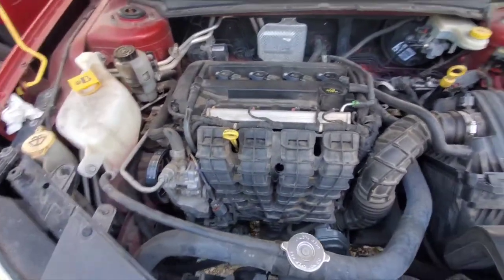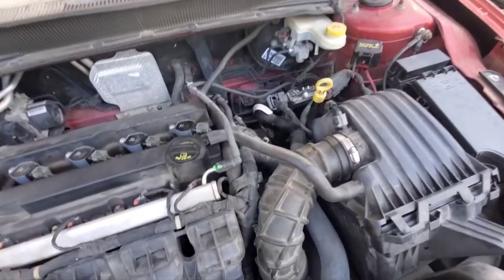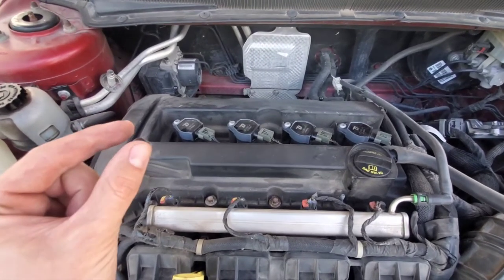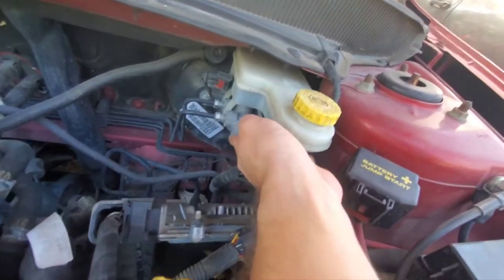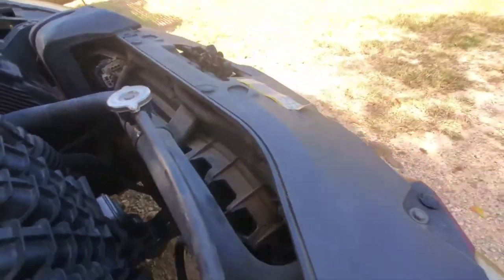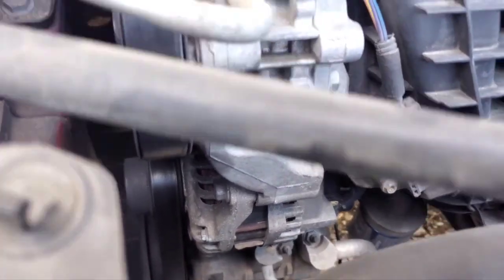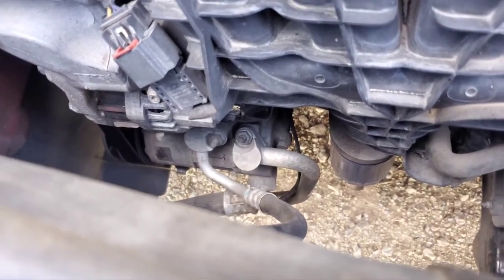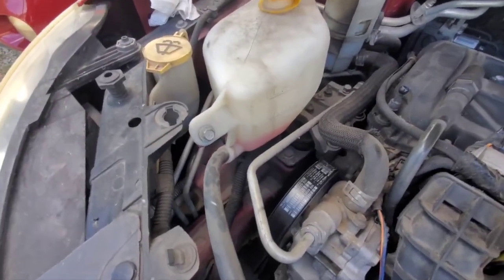Basic Engine Components/Accessories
A quick run-through of various parts you'll see under the hood on a normal engine.

mechanic Chrysler dodge Nissan Toyota